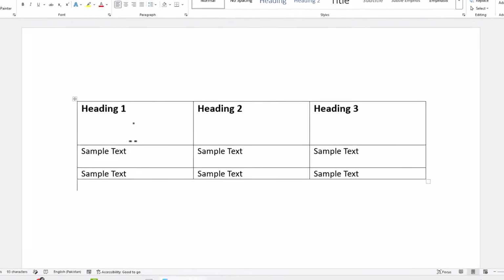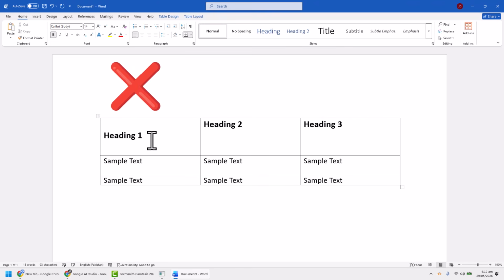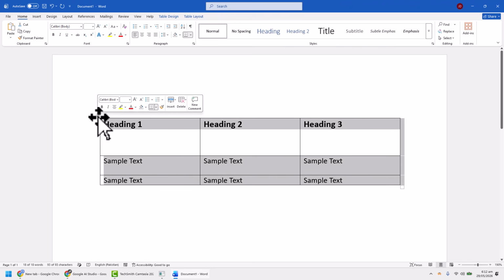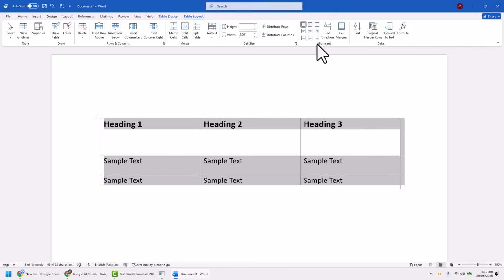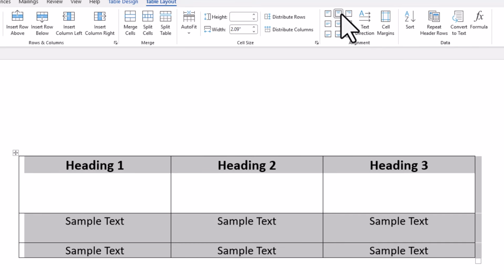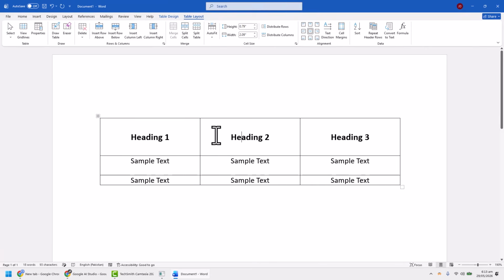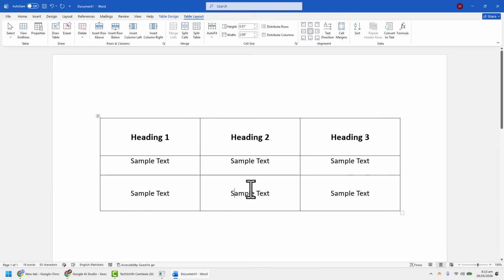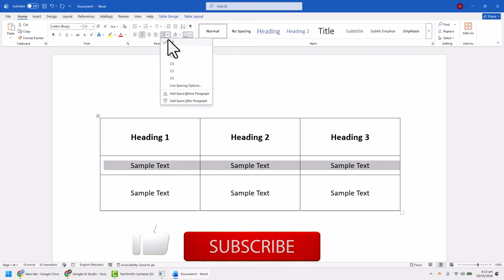How to Center Text in Word Table Vertically and Horizontally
Learn how to center text in Word table vertically and horizontally using a super simple method in Microsoft Word. In this beginner-friendly tutorial, you’ll learn how to place text perfectly in the middle of table cells using the Alignment tools in the Layout tab. This tutorial is perfect for students, office users, teachers, and anyone who works with tables in Word documents.

In this video, you will learn:
• How to select text and table cells in Microsoft Word
• How to open the Layout tab under Table Tools
• How to use the Alignment section in Word tables
• How to center text horizontally inside a table cell
• How to center text vertically inside a table cell
• How to align text in multiple table cells at once
• How to make Word tables look clean and professional